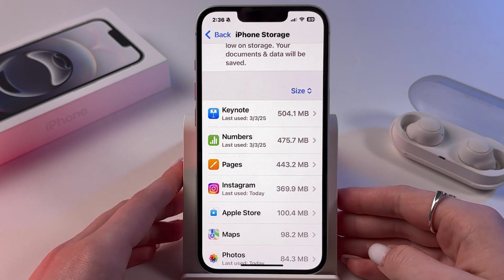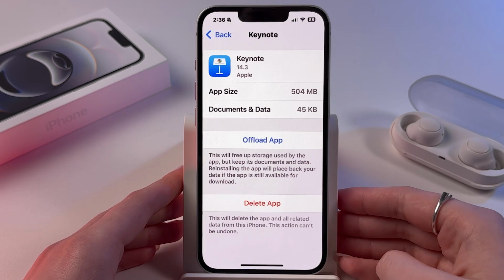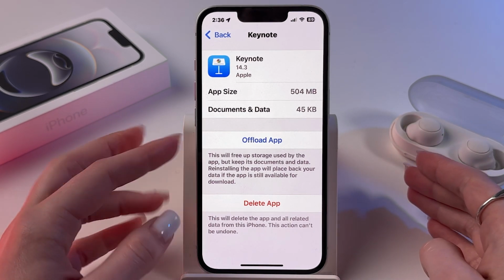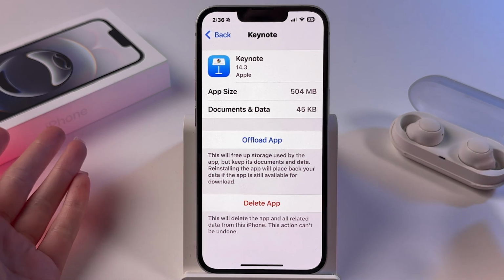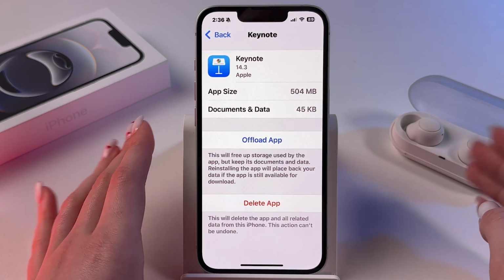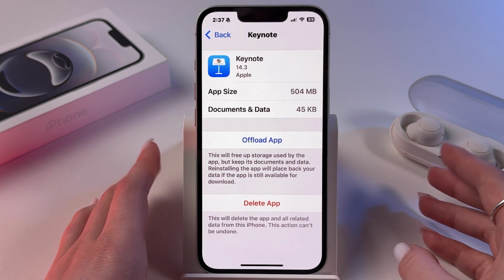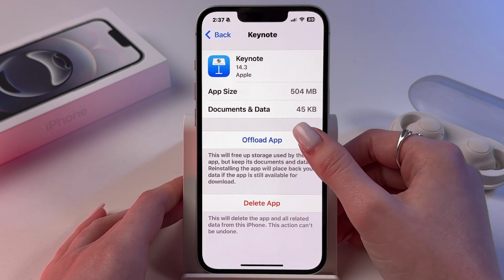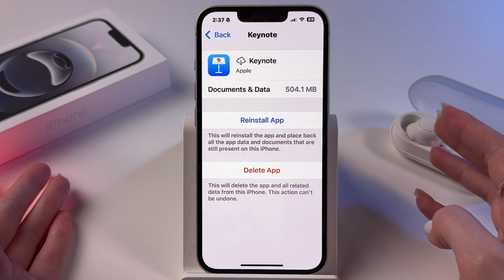iPhone 16e Tutorial - Clear App Cache Without Losing Data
Struggling with a slow iPhone 16e and no space for new apps? Discover my super simple guide to freeing up space on your iPhone without deleting your precious app data! Just by offloading apps the right way, you'll see your iPhone speeding up instantly. Watch and see just how easy it is to handle storage management on your iPhone 16e.

This video also covers the following topics:
- Clearing App Cache on iPhone 16e Without Data Loss
- How to Offload Apps on iPhone 16e to Free Up Space
- Manage iPhone 16e Storage by Offloading Apps